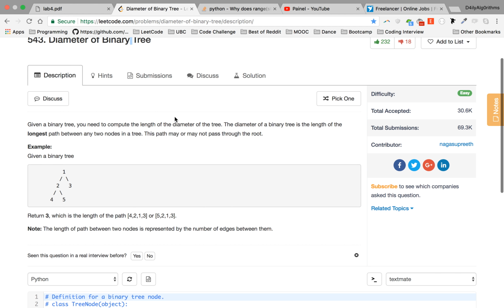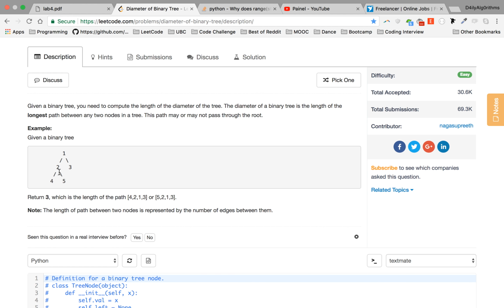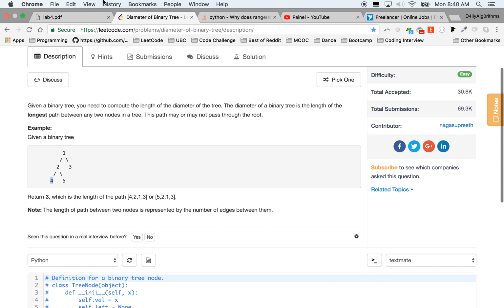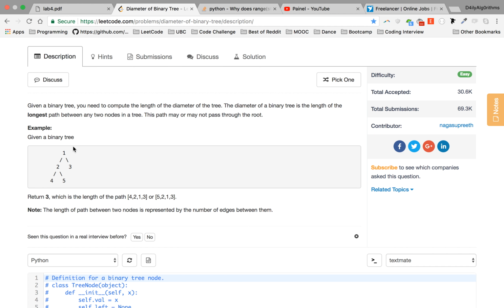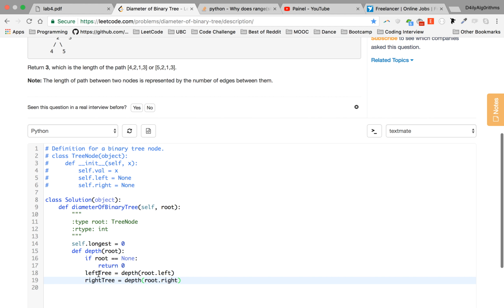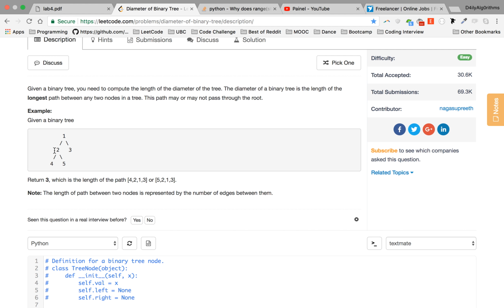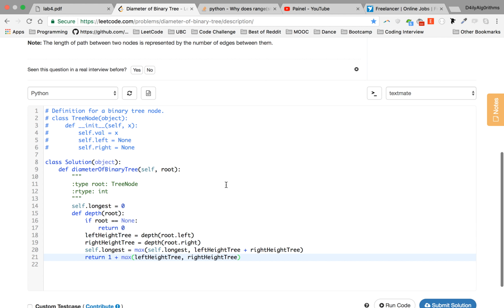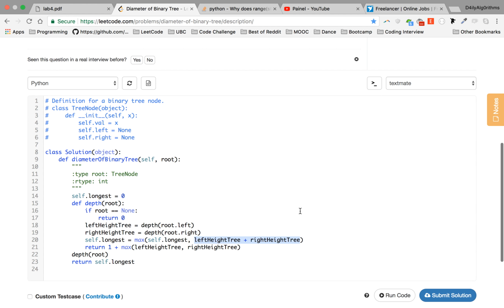Diameter of a Tree